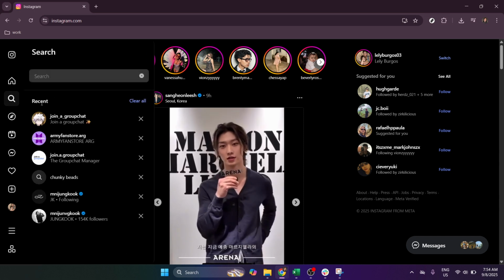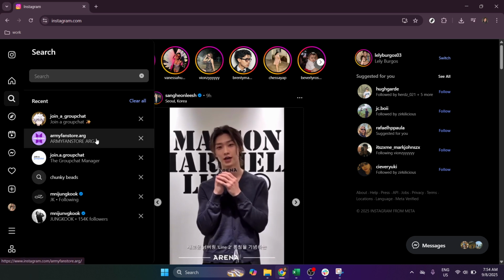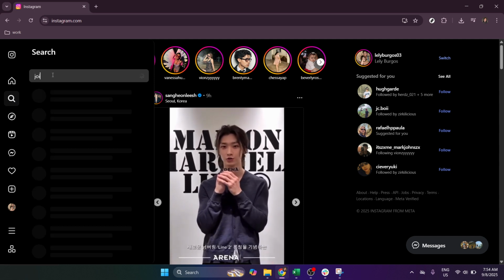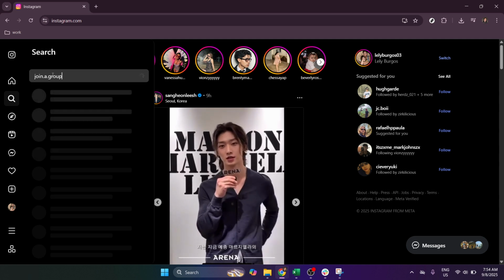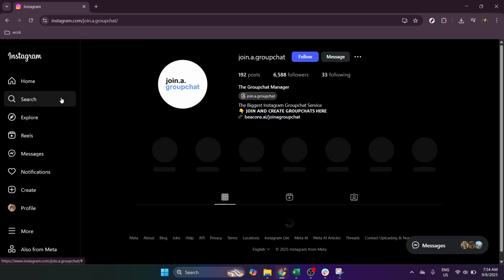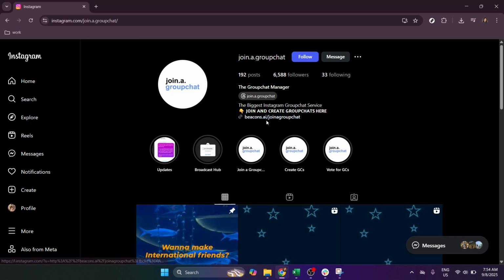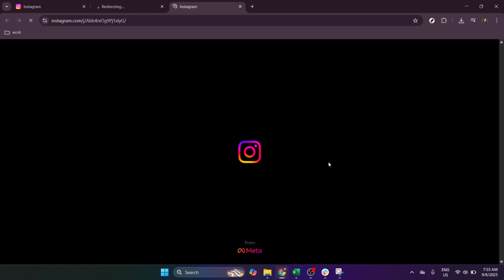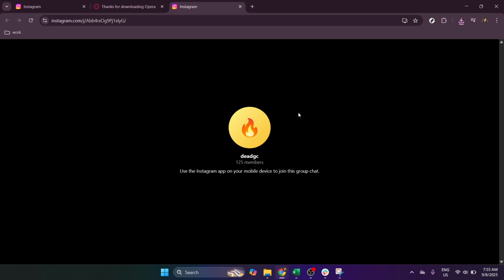How to FIND and JOIN RANDOM INSTAGRAM GROUPS 2025!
Looking for random Instagram groups to join in 2025? In this tutorial, I’ll show you how to discover, find, and join active Instagram groups for any interest. Whether you want to network, grow your account, or just connect with like-minded people, this step-by-step guide will help you find hidden groups, communities, and engagement pods. Learn the best ways to search, join safely, and avoid scams while building real connections on Instagram. Perfect for beginners or influencers wanting to expand their reach this year.